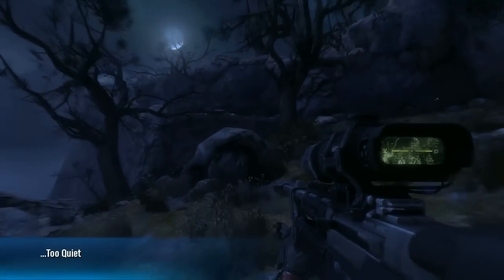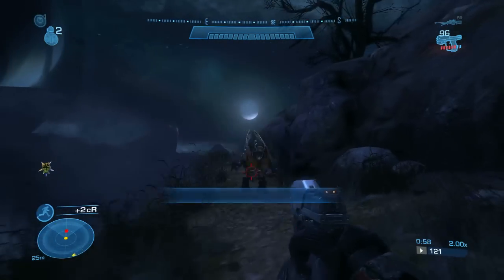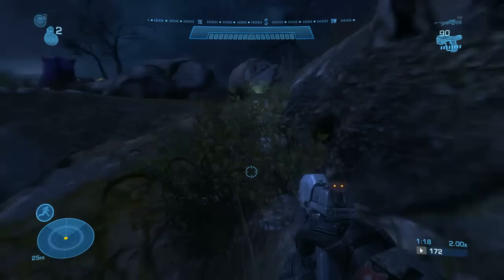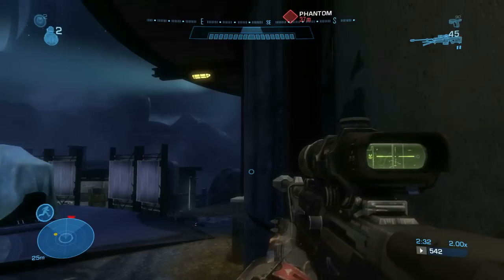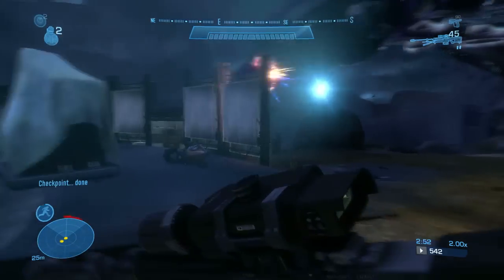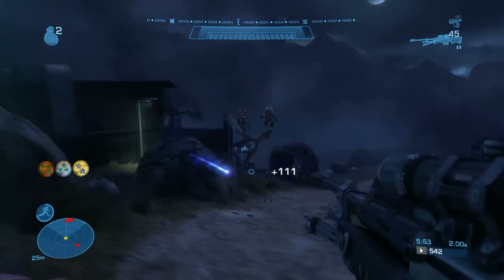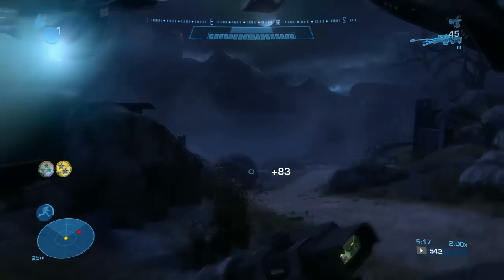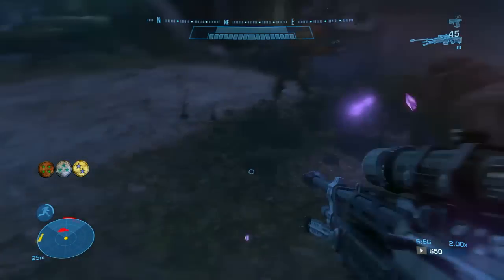Halo: Reach Credit Boosting "Grunt Punch, 'Nade Raid" Method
Start Nightfall on Normal. Walk normally until you get to just before the first elite that you assassinate, and wait a second for a checkpoint, here you can snipe this elite, reload, repeat for some commendations.

Once you are tired of that, continue on, kill all the first wave of enemies as fast as you can, prior to the ship coming in. Then, just before the ship can "land" get close to the right wall until you get a check point. From here, get a well placed nade below an elite / jackals, and then run left, and throw a few nades at the grunts on the left, down the hill. This should easily net you 10-ish grenade kills, and a bunch of multikills. Load last save, rinse, repeat.

This effects the following commendations:

Nice Arm
Super Solider
Walking Tank
Head Shots Commendation (If you do the possible boost at the start)
Leadership Element / Spec-ops (1st elite?)

There is nothing else once the screen goes black. OOPS, editing eff up. Happens to the best of us at 3am.